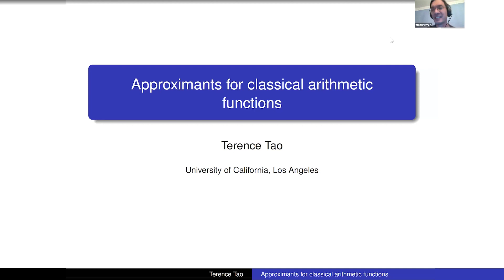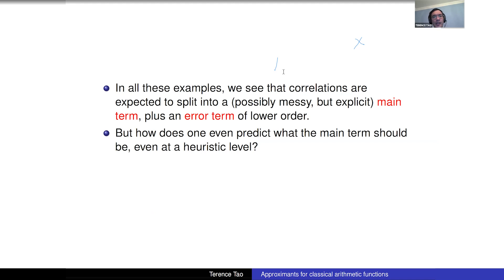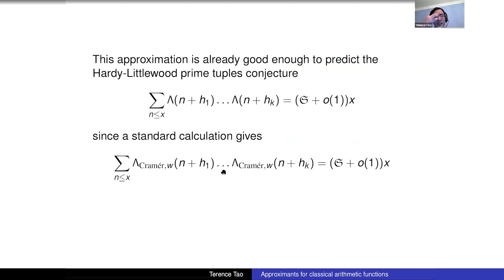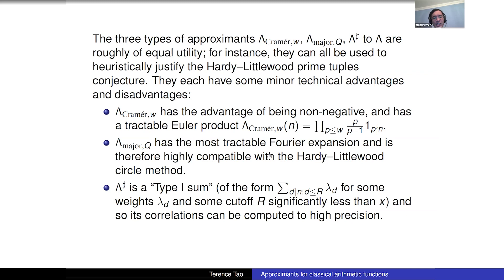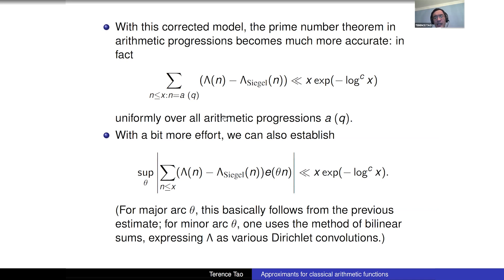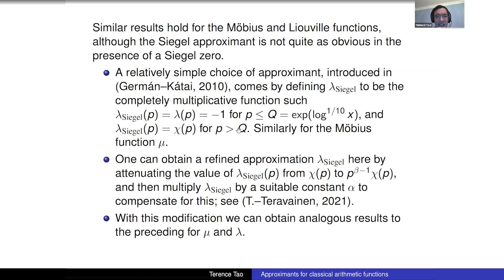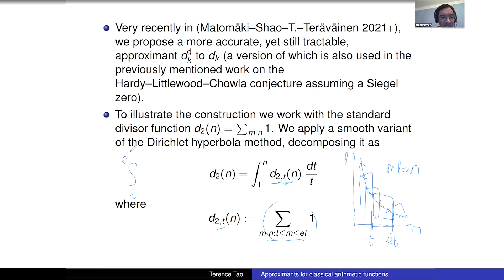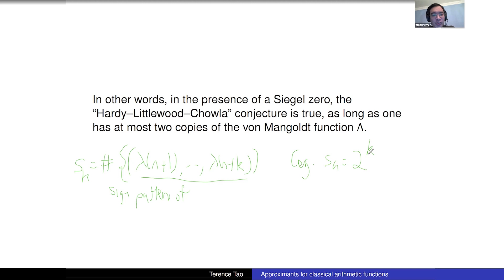Terence Tao: Approximants for classical arithmetic functions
Terence Tao (University of California Los Angeles)
27 September 2021

Number Theory Down Under 9
27 – 29 September 2021